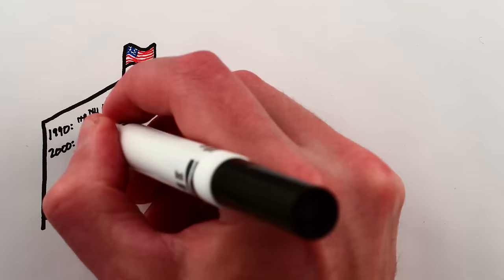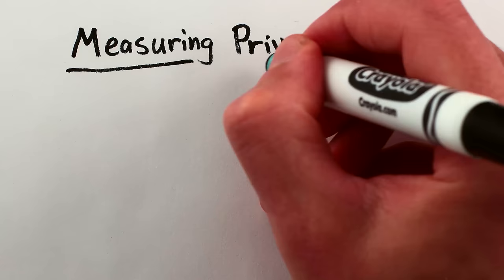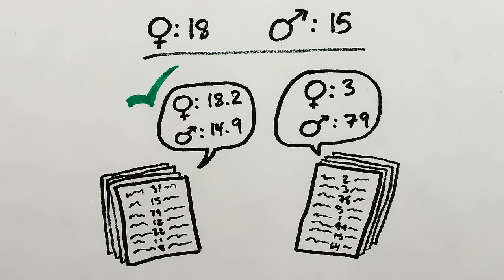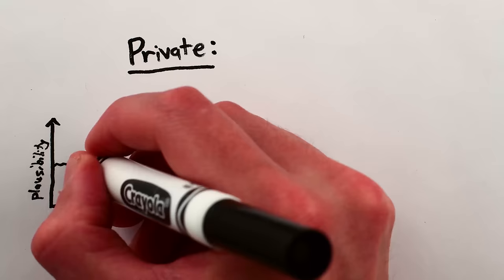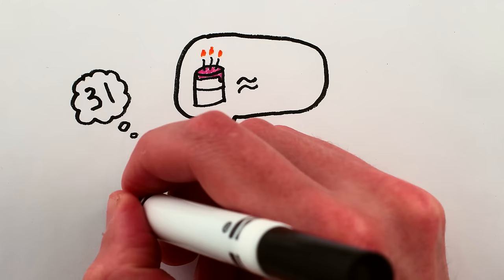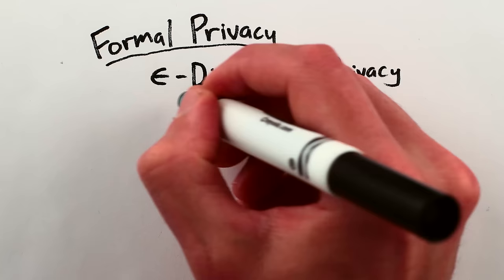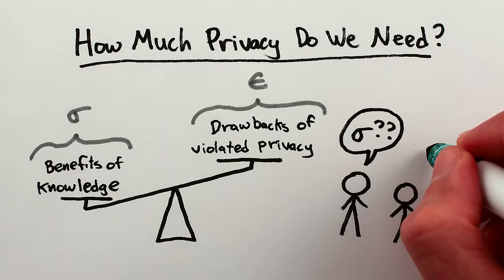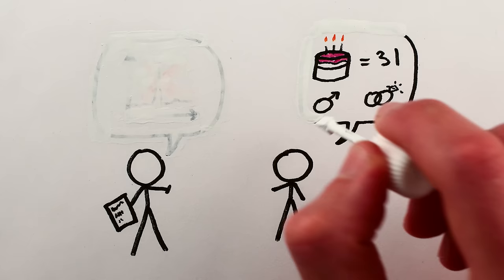Protecting Privacy with MATH (Collab with the Census)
This video was made in collaboration with the US Census Bureau and fact-checked by Census Bureau scientists. Any opinions and errors are my own.

Shiva P Kasiviswanathan and Adam Smith. On the semantics of differential privacy: A Bayesian formulation. Journal of Privacy and Confidentiality, 6(1):1–16, 2014.

Shiva Prasad Kasiviswanathan and Adam Smith. On the ‘semantics’ of differential privacy: A Bayesian formulation. 2015.

Daniel Kifer and Ashwin Machanavajjhala. A rigorous and customizable framework for privacy. In ACM Symposium on Principles of Database Systems (PODS), 2012.

Daniel Kifer and Ashwin Machanavajjhala. Pufferfish: A framework for mathematical privacy definitions. ACM Trans. Database Syst., 39(1):3, 2014.